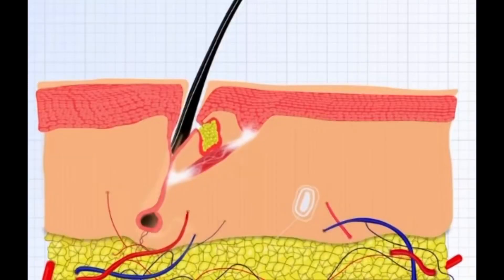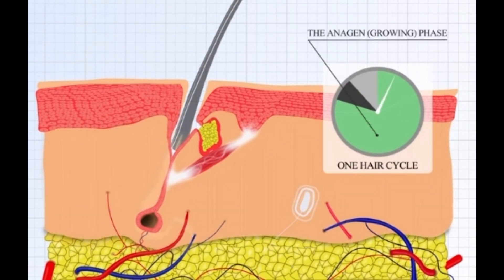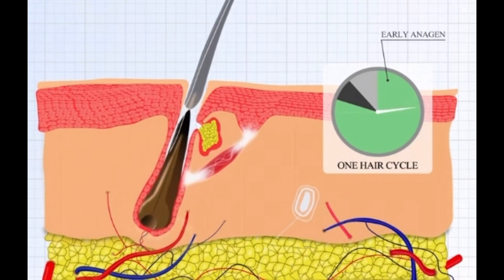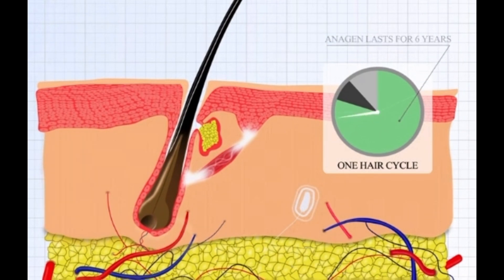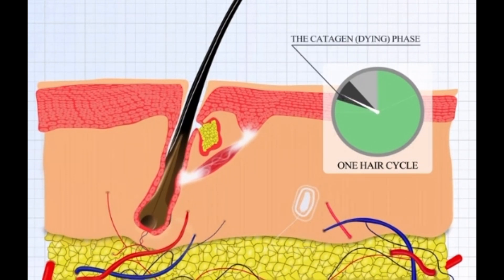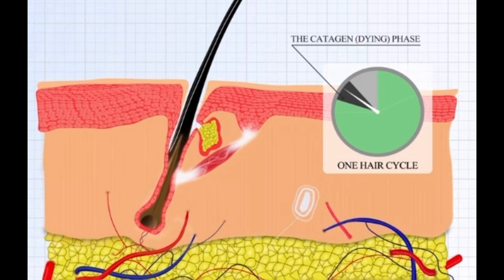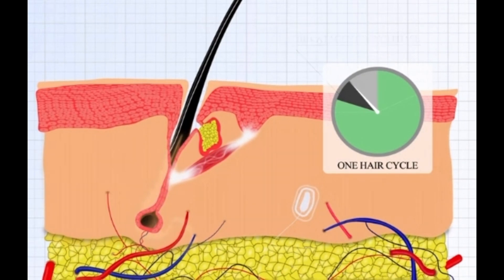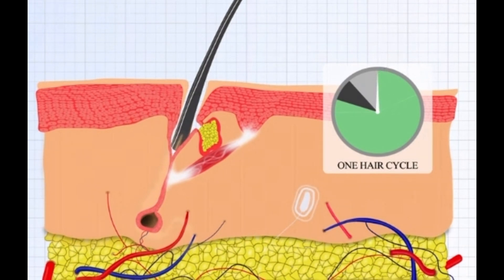How your HAIR grows | HAIR series |Part-1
Why should you know this? …To maintain a beautiful looking healthy hair and  to have an understanding of how your hair is falling.

This video is part -1 of the HAIR series which tells about how our Hairgrows and we have two more parts Mainreasonsforhairfall and hairfallprevention coming up , after knowing this you will have an clear and complete understanding of howyourhairworks to maintain a strong,healthy and beautifulhair